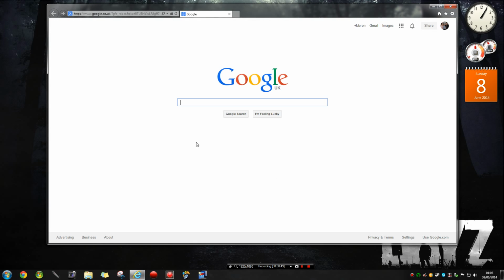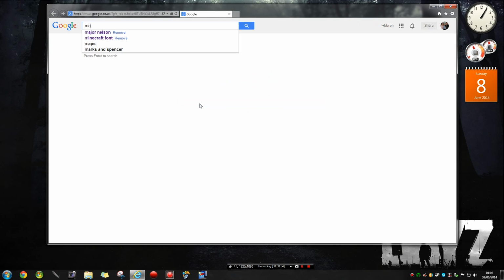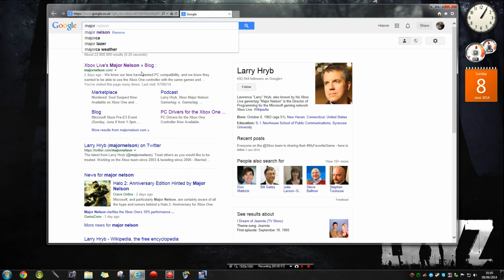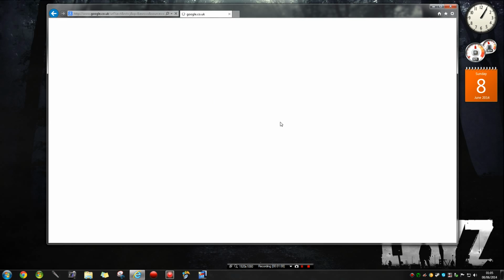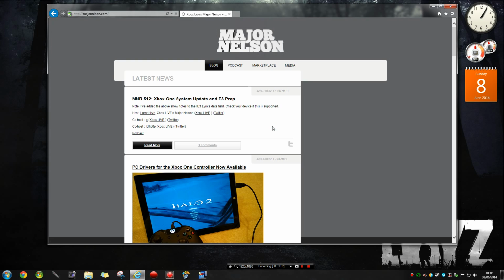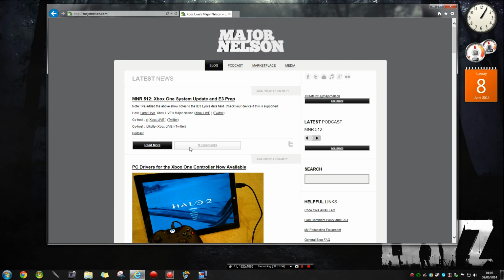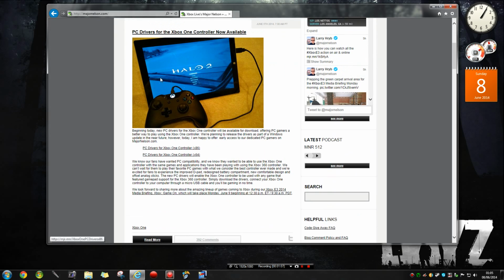How To Use Your Xbox One Controller On Pc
Wat up guys in this video I show you how to install the new xbox one controller drivers so you can play your pc games with it . thanks again for watching